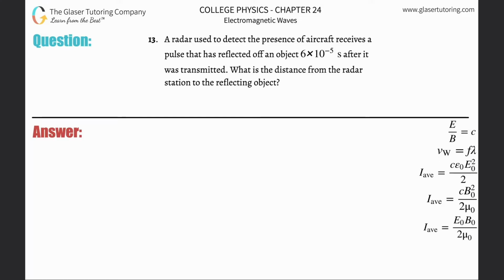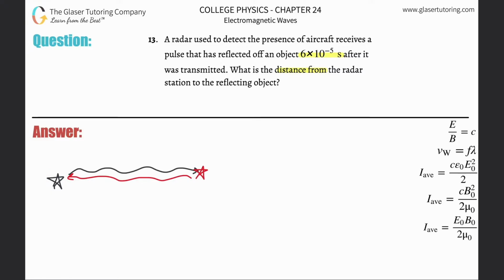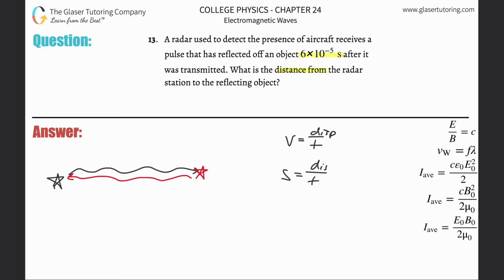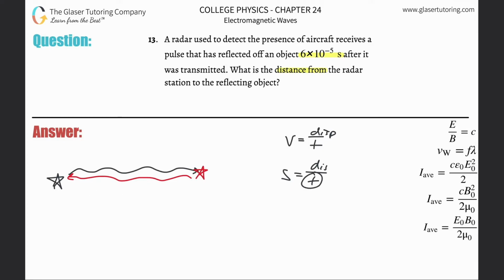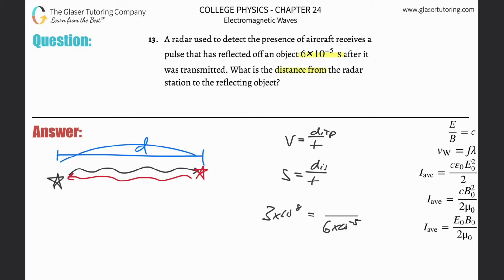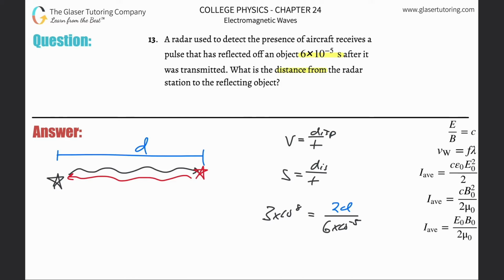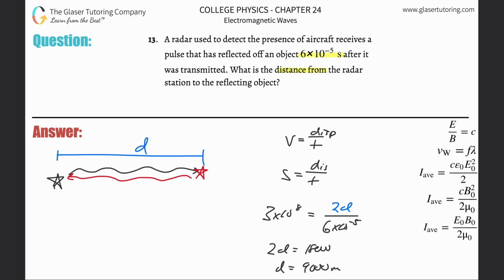24.13 | A radar used to detect the presence of aircraft receives a pulse that has reflected off an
A radar used to detect the presence of aircraft receives a pulse that has reflected off an object 6×10^−5 s after it was transmitted. What is the distance from the radar station to the reflecting object?